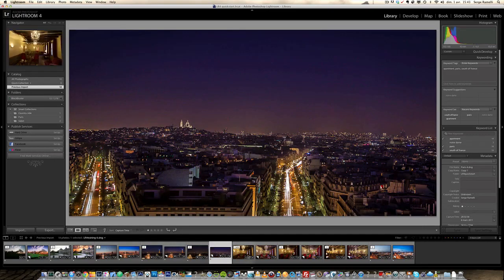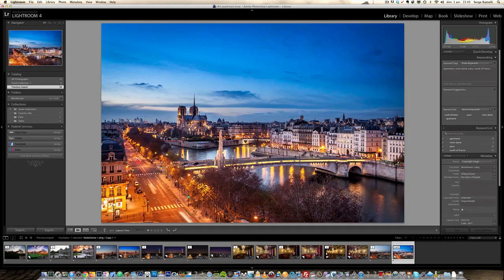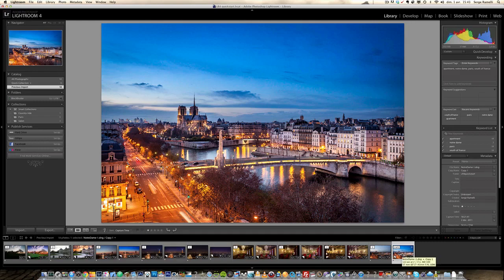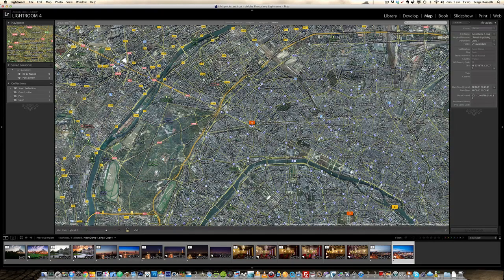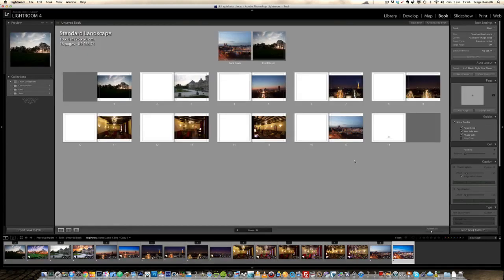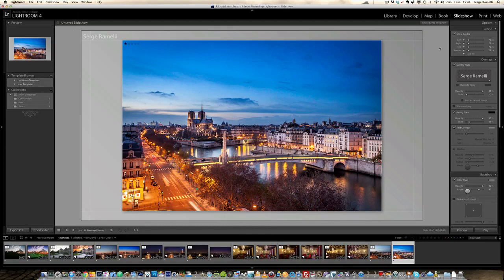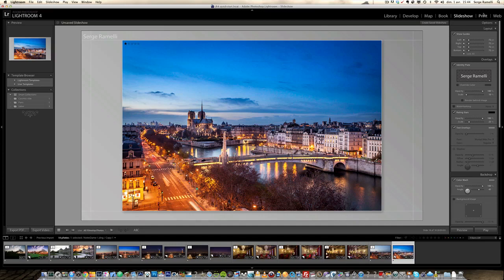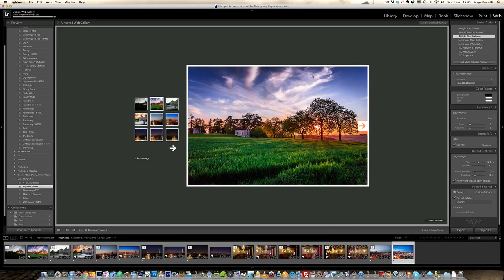INTRODUCTION Lightroom 4 Quickstart tutorial by Serge Ramelli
GET A FREE TUTORIAL WITH IT'S RAW FILES !